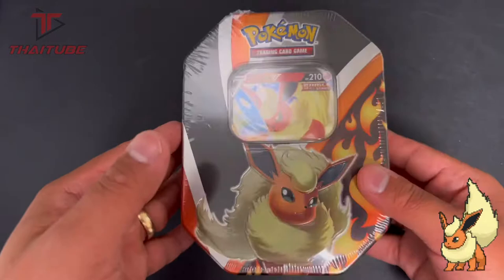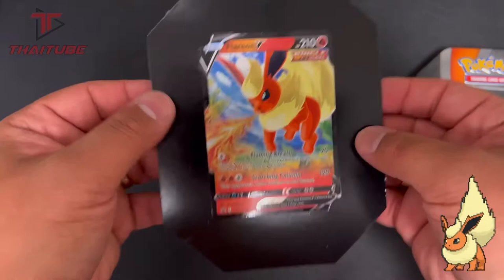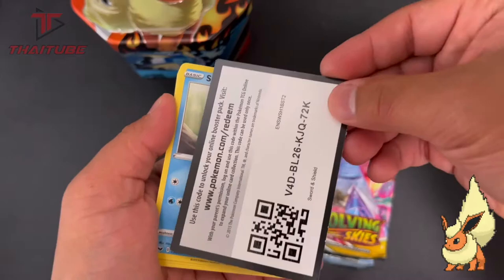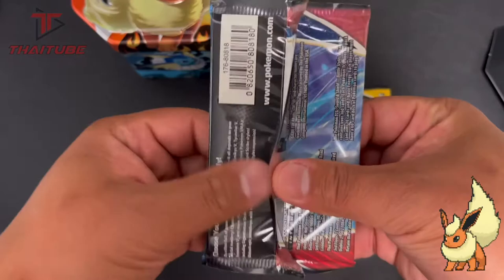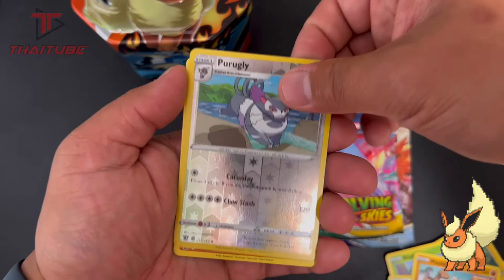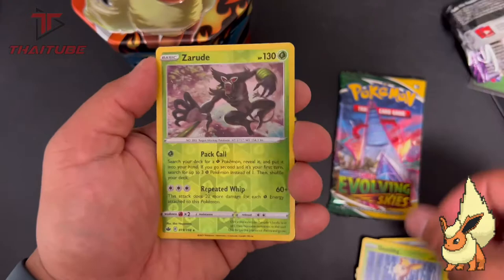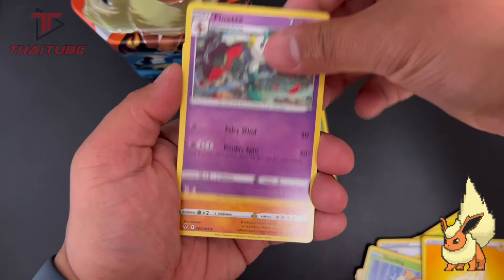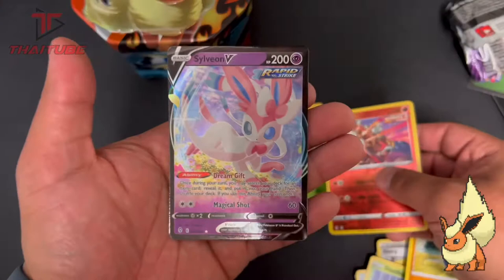Pokemon TCG Opening 2021 Evee Evolution Flareon Tin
Here’s what I pulled from this Flareon Pokémon tin!! Let’s Goo! FOUND SYLVEON INSTEAD LOL

The packs included are:

Sword & Shield – Evolving Skies
Sword & Shield – Chilling Reing
Sword & Shield – Battle Styles
Sword & Shield base

-Thai 🌎

Hey hey also make sure to check out some of my amazing friend awesome channels who always finds a way to pull some heat fire 🔥 🔥  🔥  and make COOOL 🧊 content!!